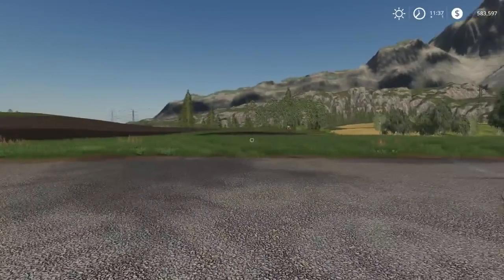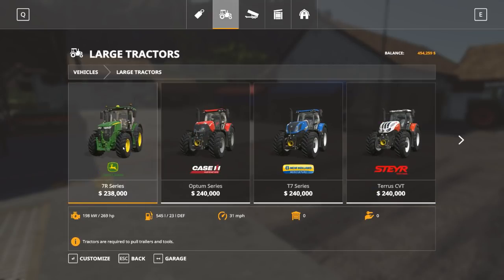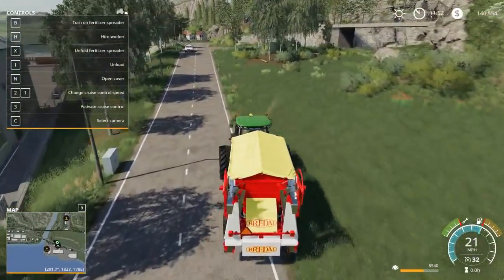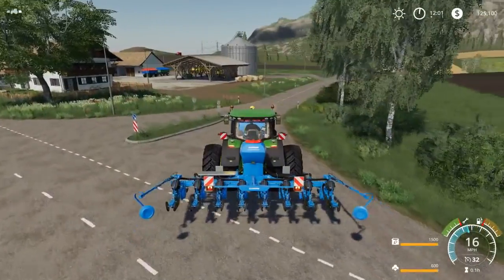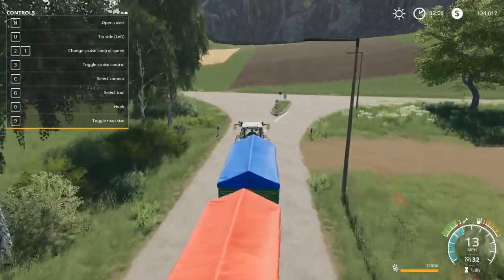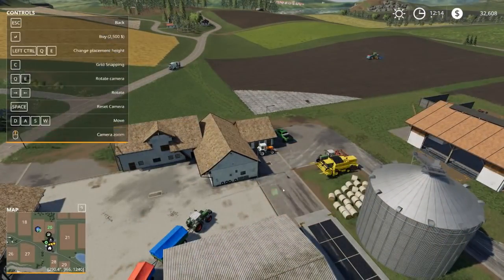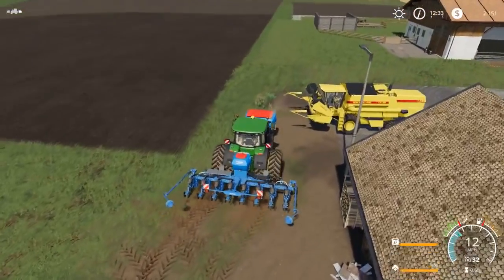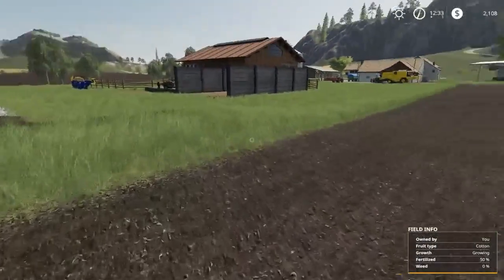FELSBRUN FARMING LIVESTREAM | Farming Simualtor 2019